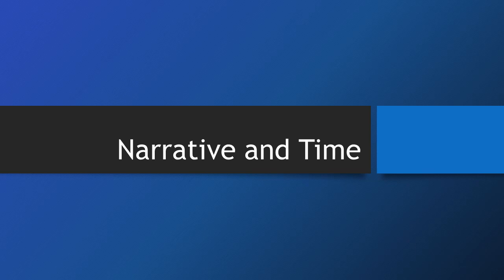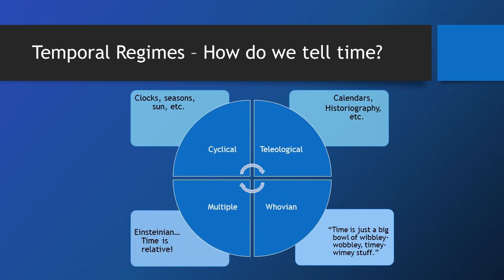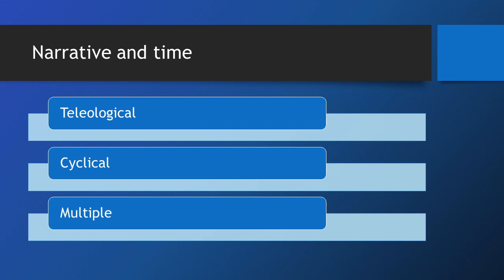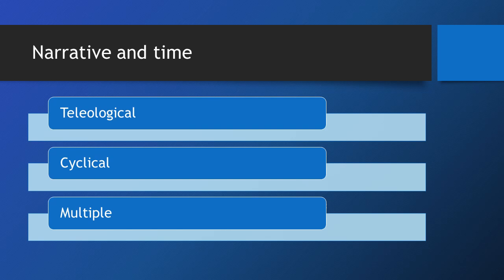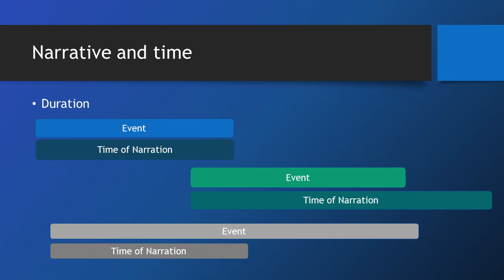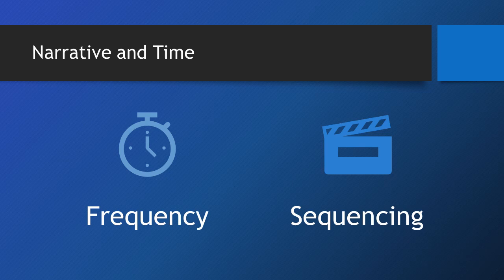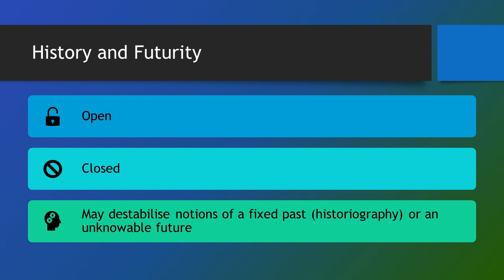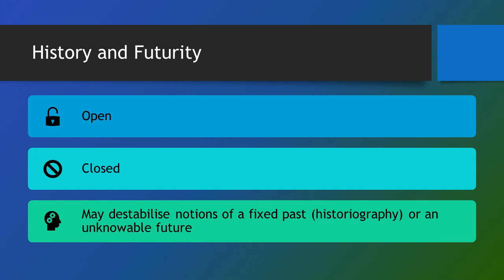Narrative and Time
In this video, Lucas Mattila and Tina Burger discuss narrative and time, as part of a basic module they've created for narratology. Students of literature often overlook core terminology and fail to identify simple temporal structures. This video is meant to bridge that gap.

How to Cite this Video?
Burger, Bettina and Lucas Mattila. "Narrative and Time." YouTube, uploaded by Charting Australian Speculative TLE, 26 Jan, 2022,